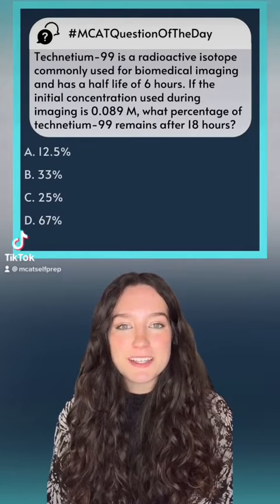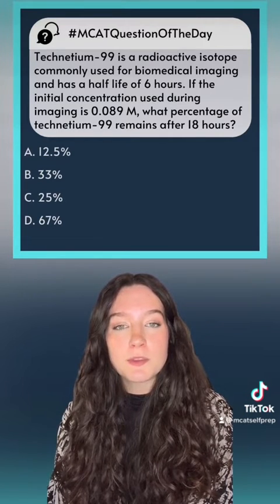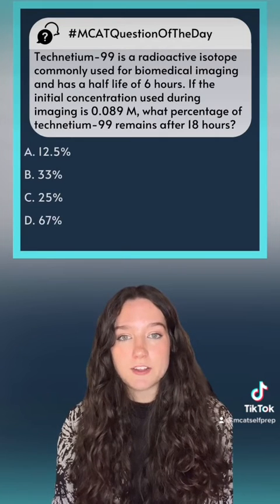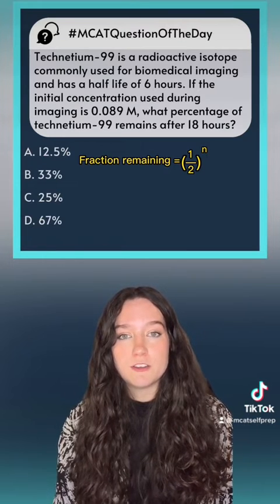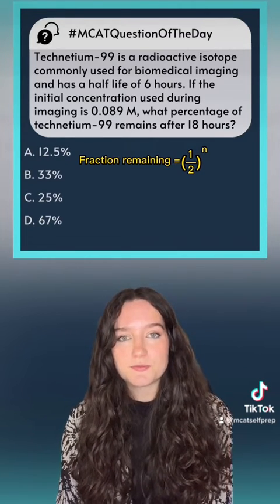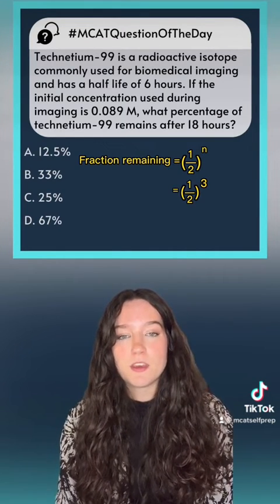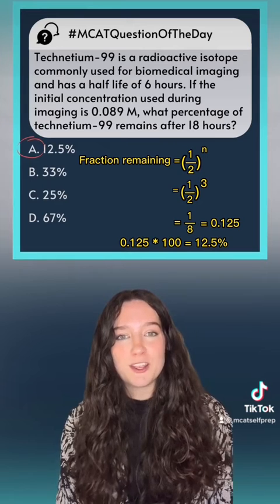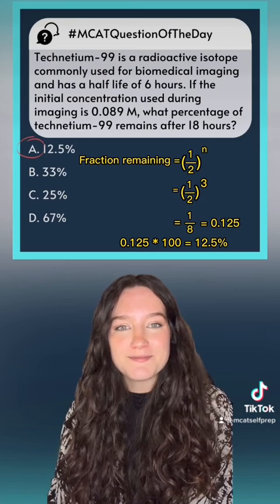MCAT Question of the Day: Calculating Half-Life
When given the half life of a substance, are you able to calculate the fraction remaining after a certain amount of time has passed? Follow along with us in this video as we discuss the radioactive decay of Technetium-99. For more MCAT tips and Questions of the Day: